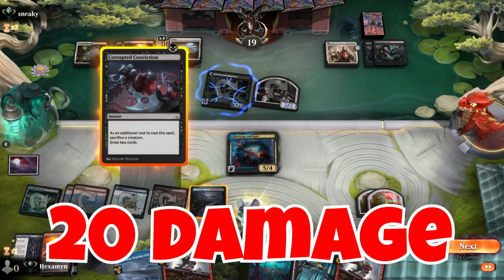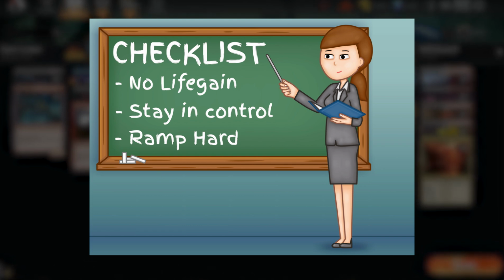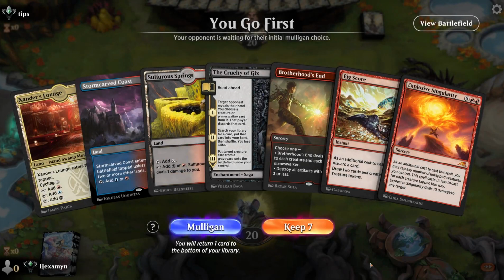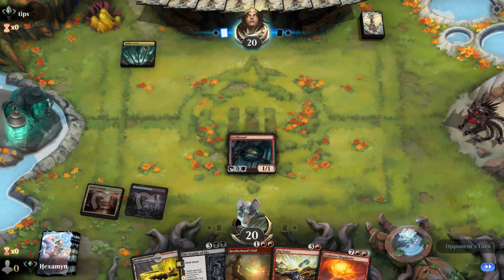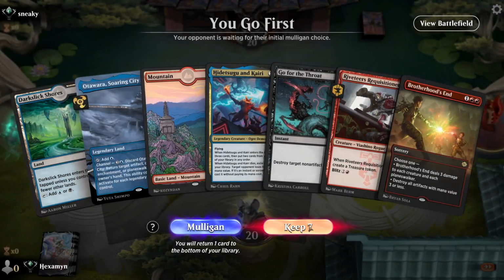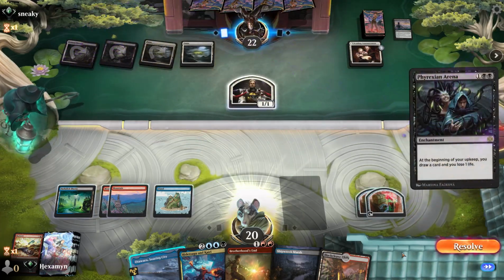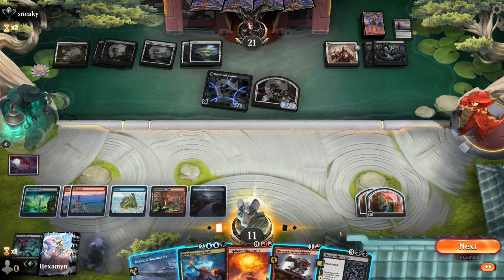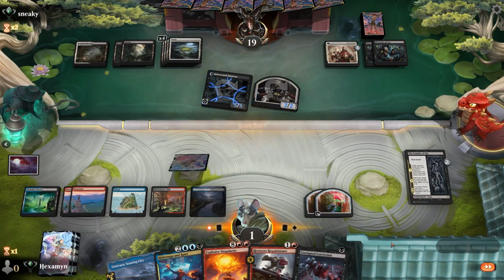💣 One Shot Kill Combo that seems so easy 🤷🏻 | March of the Machine Standard Aftermath - MTG Arena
Gonna spend the next few weeks attempting to showcase every combo and alt win in standard. Wish me luck!

Combos Done Quick!

Format – Standard
Queue – Best of 1 Ladder
Deck Type – Combo

00:00 Deck Tech
03:13 Game 1
06:50 Game 2

Deck
4 Riveteers Requisitioner
3 Shivan Reef
4 Big Score
3 Hidetsugu and Kairi
1 Swamp
2 Mountain
4 The Cruelty of Gix
2 Explosive Singularity
3 Brotherhood's End
2 Staff of Compleation
2 Corrupted Conviction
3 Corpse Appraiser
2 Go for the Throat
1 Breach the Multiverse
2 Make Disappear
2 Goldhound
4 Xander's Lounge
1 Otawara, Soaring City
1 Takenuma, Abandoned Mire
2 Blackcleave Cliffs
3 Darkslick Shores
2 Shipwreck Marsh
2 Stormcarved Coast
2 Sulfurous Springs
1 Island
2 Liliana of the Veil

Talky Beat by Twin Musicom (twinmusicom.org)

*8-bit March 10 Minutes by Twin Musicom (twinmusicom.org)